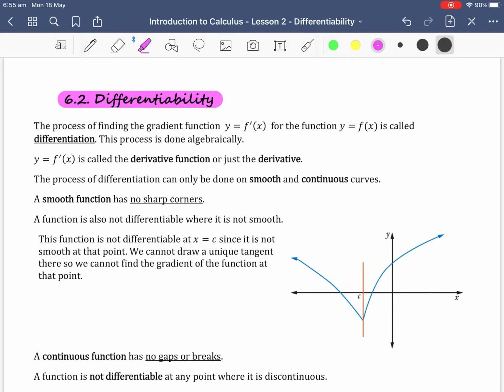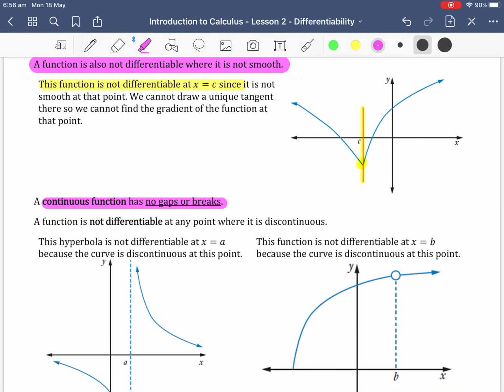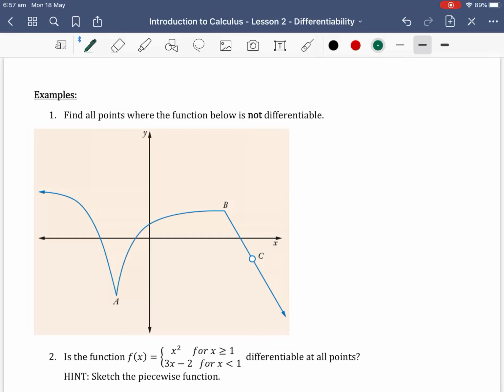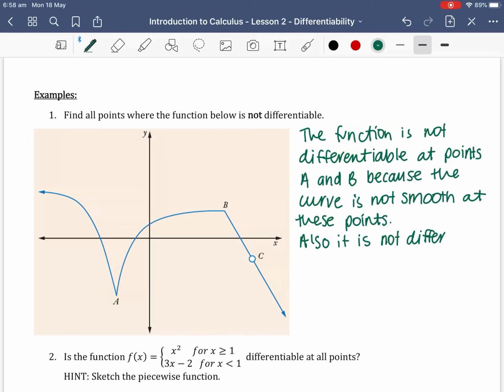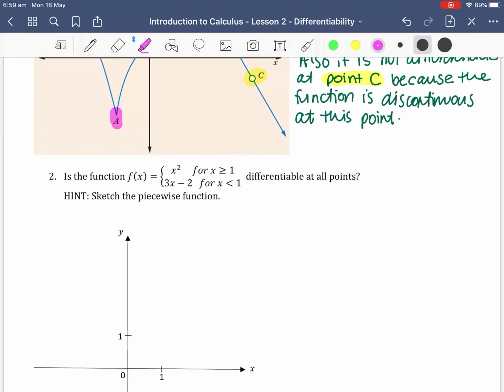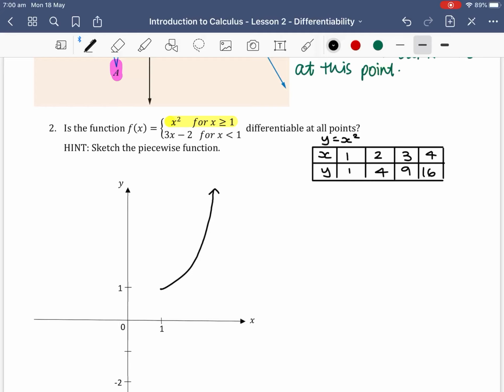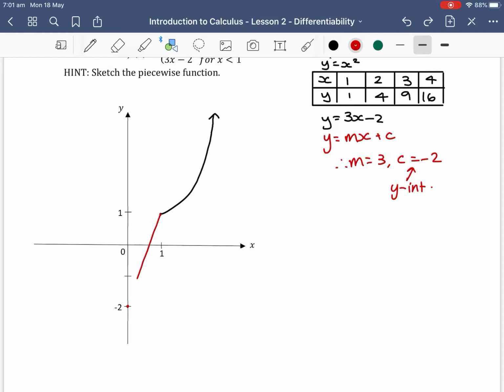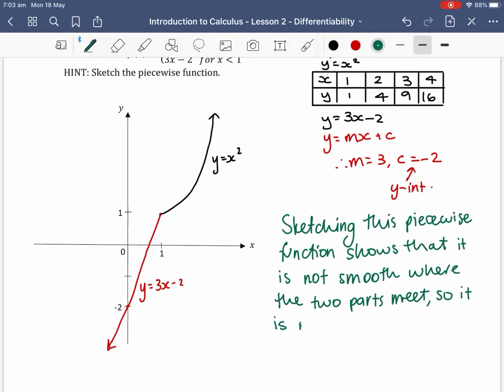Differentiability - Year 11 Mathematics Advanced